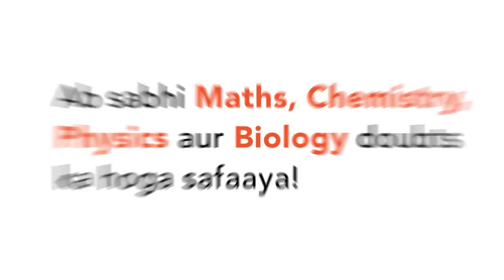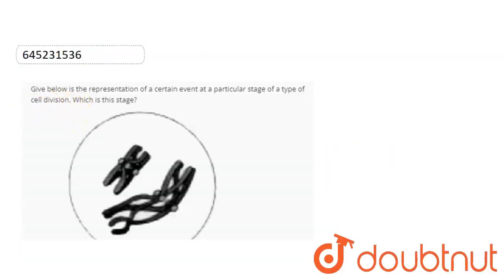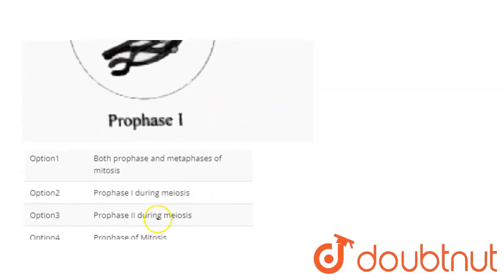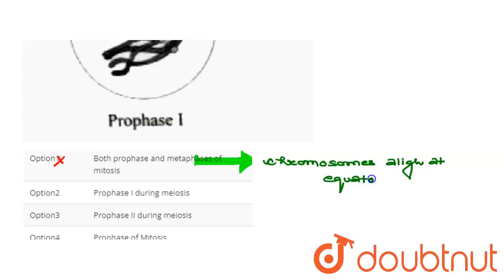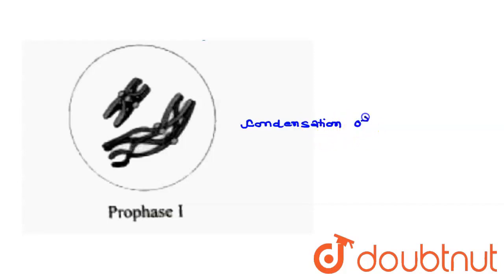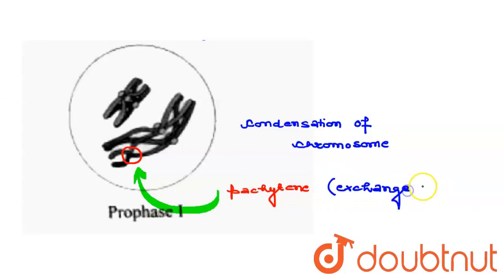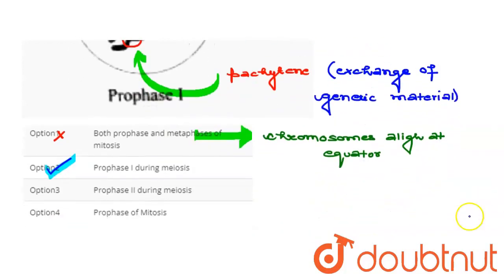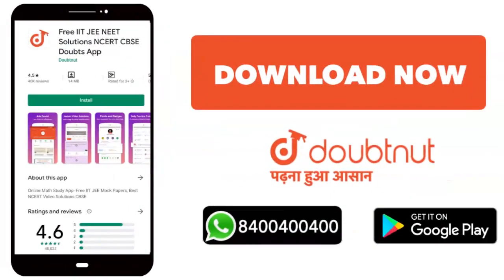Give below is the representation of a certain event at a particular stage of a type of cell divi...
Give below is the representation of a certain event at a particular stage of a type of cell division. Which is this stage?
Class: 12
Subject: BIOLOGY
Chapter: CELL CYCLE AND CELL DIVISION
Board:NEET

👉 Have Any Query? Ask Us.